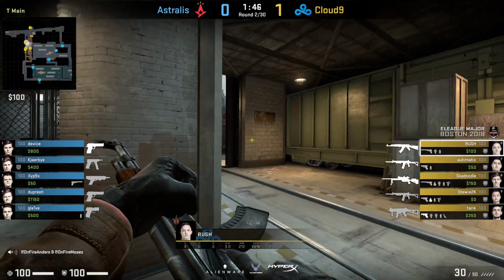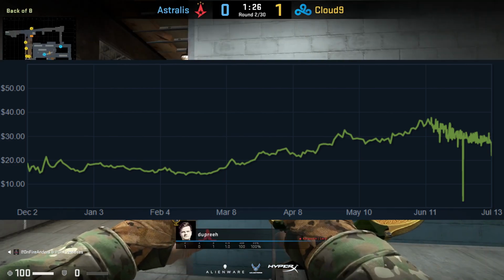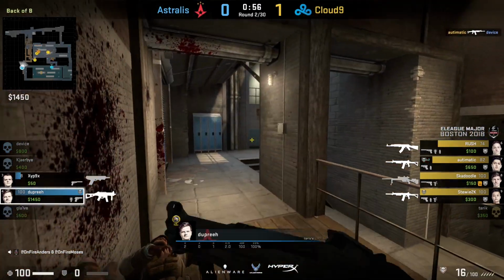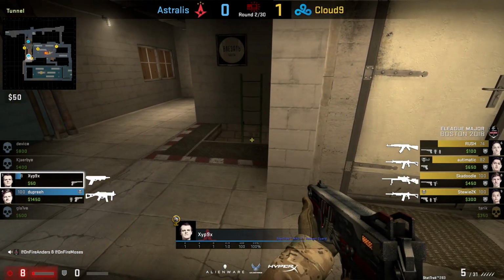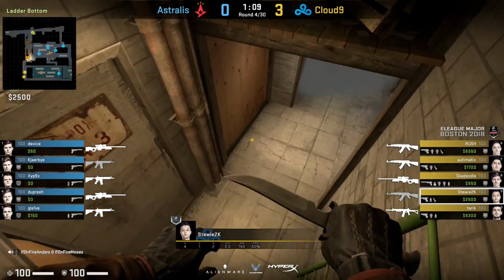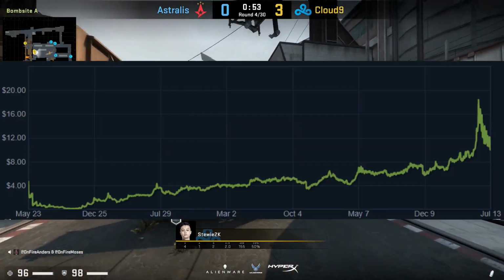The MOST PROFITABLE INVESTMENT For 2021? (EASY PROFIT?)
In this video we talk about what I believe will be the best investments to make moving forward. In this market downturn there is a lot going on, and many large changes are taking place. You need to make a huge decision on if you plan There is a lot of speculation on what is good investments and what is not, and this is the best place to come to for the newest investments. These are very low risk, but decent reward investments. Leave me a comment on what you think about the different investments and their potential.

Intro: (0:00)
Shattered Web Collections: (0:40)
Broken Fang Collections: (1:57)
Cases: (5:04)